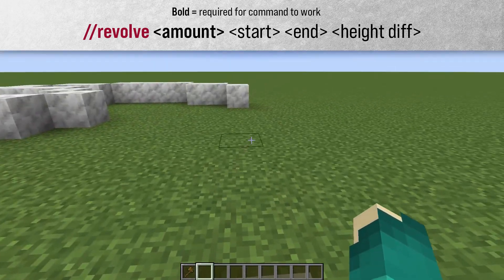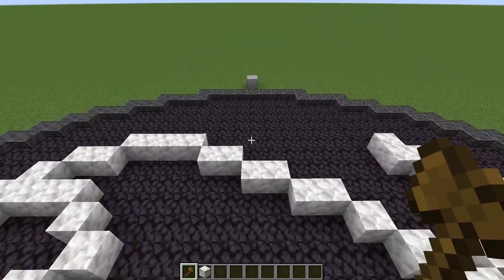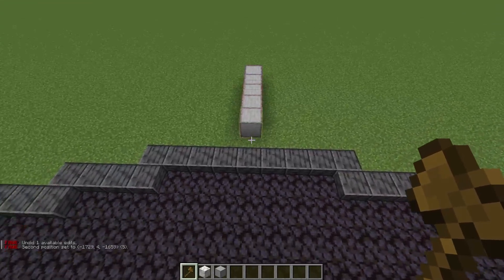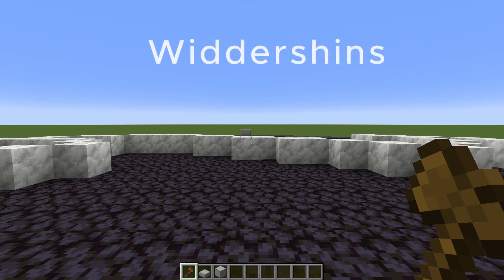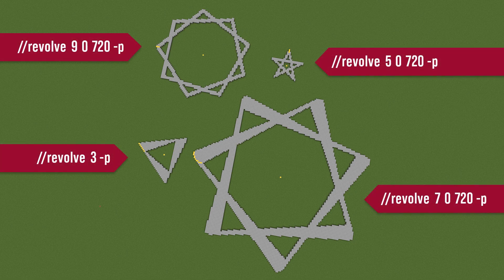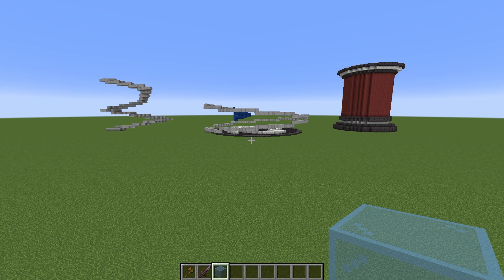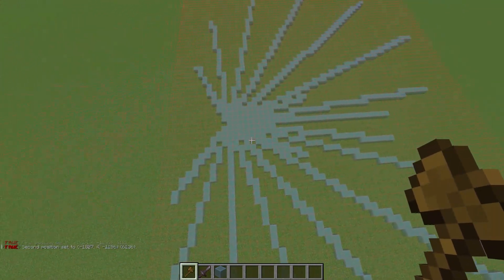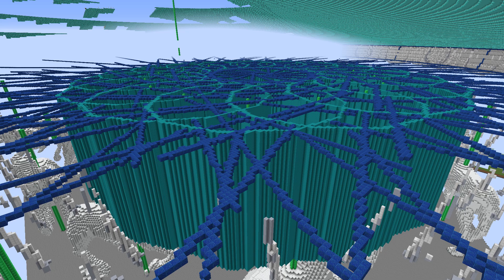Instant Circles, Spirals, Stars, and MORE with the Revolve Command! | Arceon Guide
Arceon is a powerful Minecraft building plugin with many great capabilities. You will need to have basic knowledge of how to use Worldedit to use this plugin.

00:00 Intro
00:26 Revolve Command
06:26 Revolve Flags
10:57 Revolve Brush & Flags (Cont.)